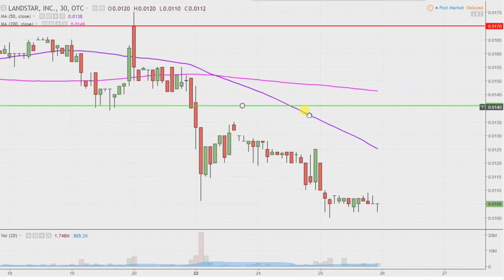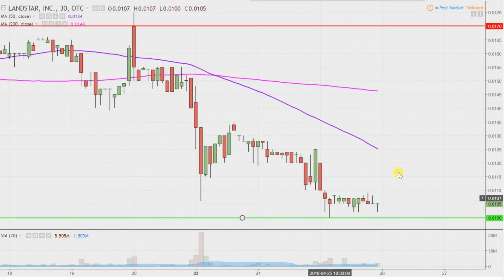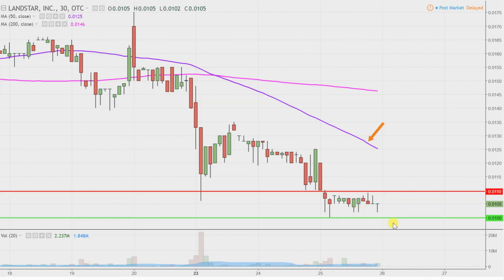DATA443 Risk Mitigation, Inc. - LDSR Stock Chart Technical Analysis for 04-25-18